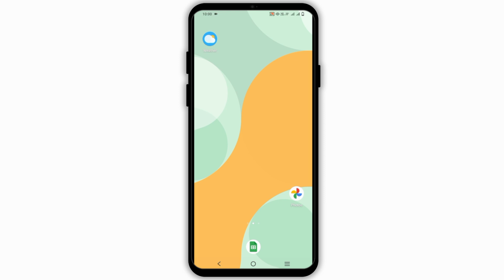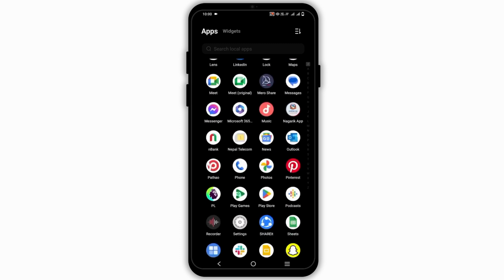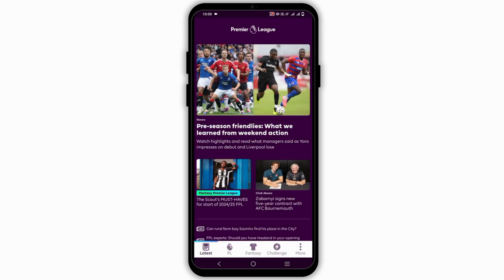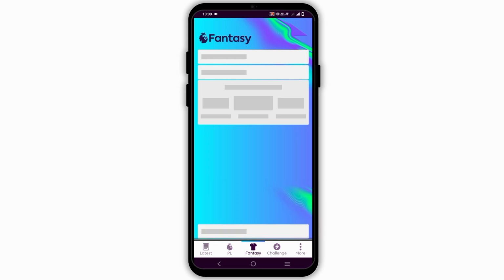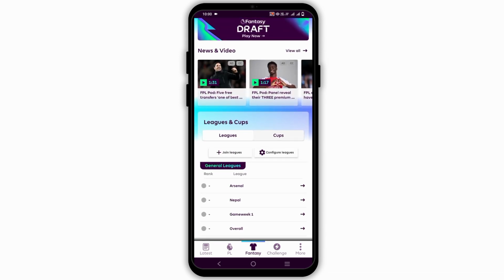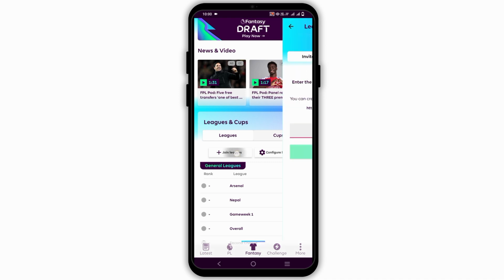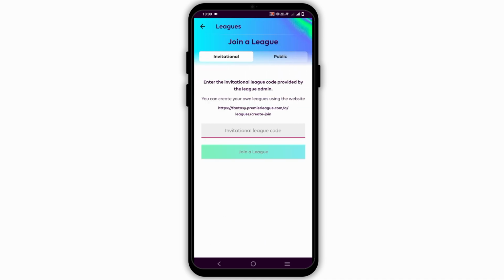How To Join FPL League with Code | Join a Private Fantasy League | 2024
How To Join FPL League with Code | Join a Private Fantasy League

Want to join an FPL League with a code? Follow this comprehensive guide to join a private fantasy league quickly and easily.

Timestamps:
0:00 - Introduction
0:10 - Joining FPL League with Code

Key points covered in the video:
- Explanation of what an FPL League code is and how it works.
- Step-by-step instructions on entering the code to join a league.
- How to find and use the league code provided by league organizers.
- Tips on managing your league settings and preferences.
- How to troubleshoot common issues when joining a league.
- Tips on engaging with your private fantasy league community.
- How to track your league performance and stay updated.